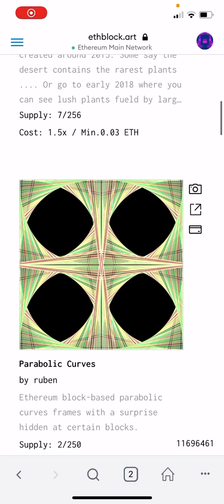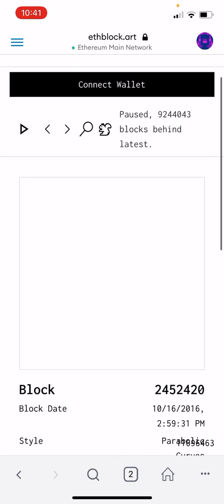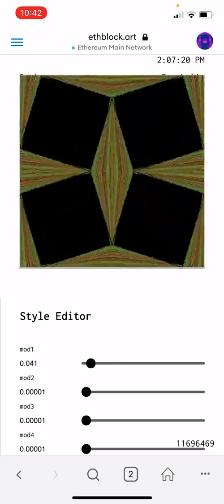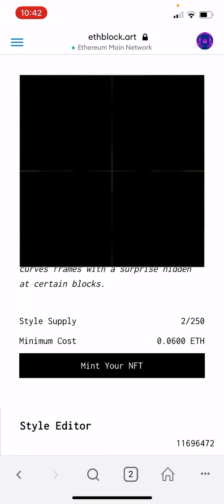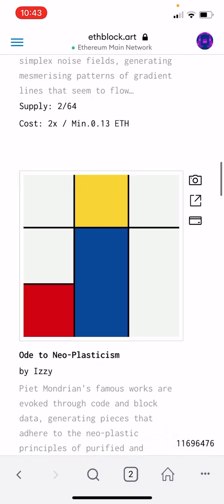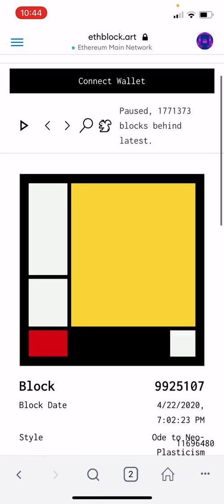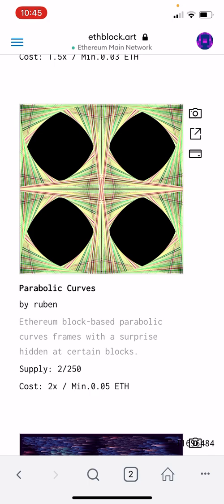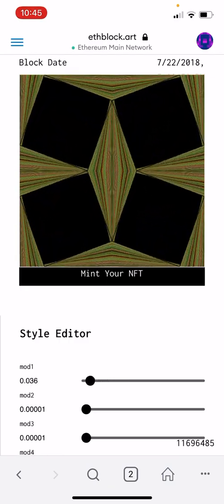Ethblock.art NFT Parabolic curves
Walk through of my code art release on ethblock.art. Code art uses data from the Ethereum blockchain and lets you make NFT with my code.